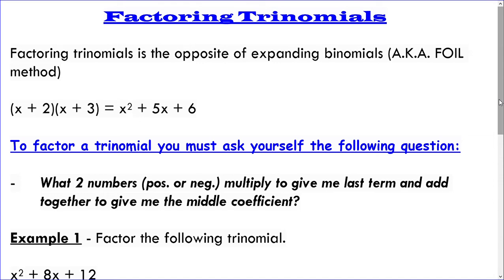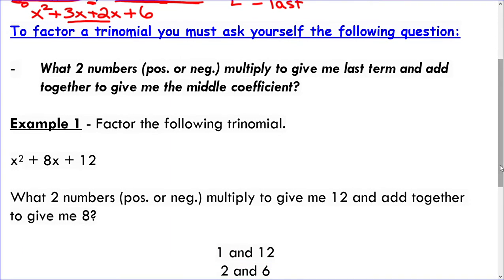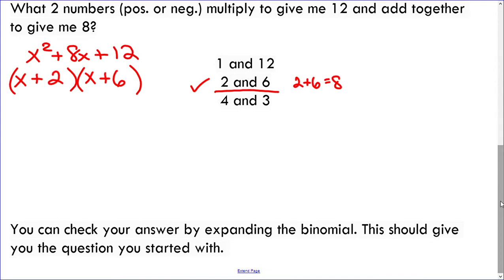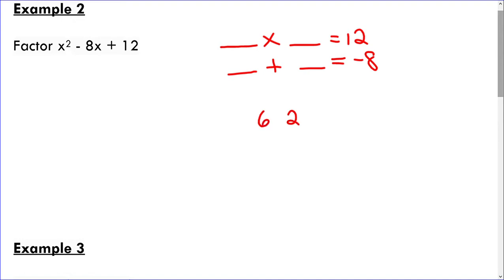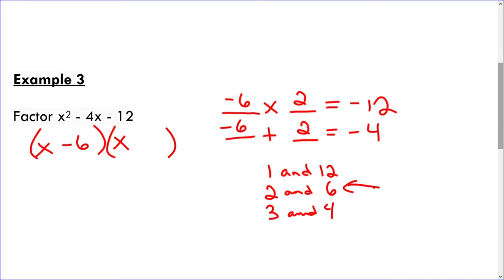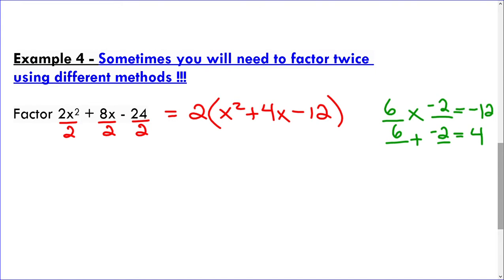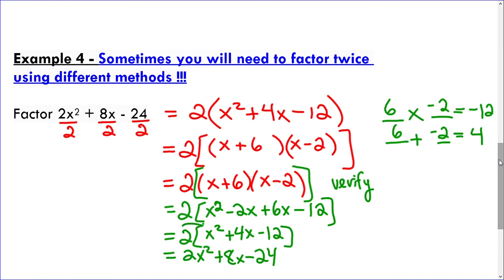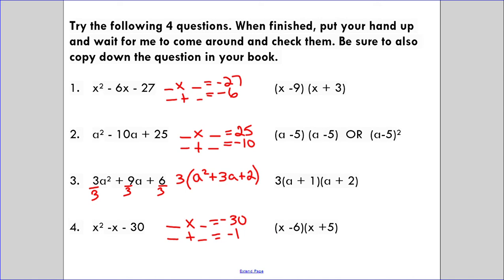Review on Factoring - Type 1 Trinomials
Teaching how to factor Type 1 trinomials where the 'a' term is equal to 1. For more information on this topic, please